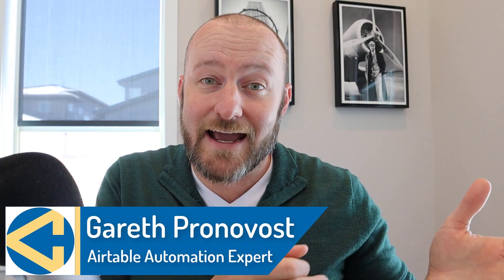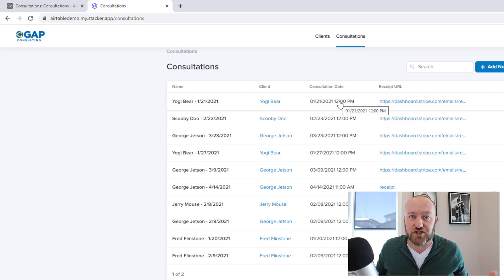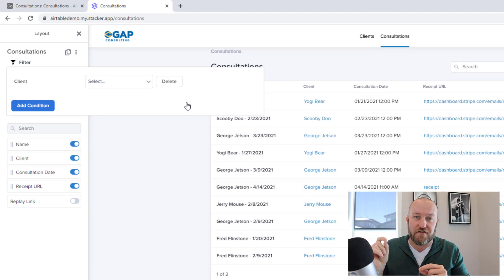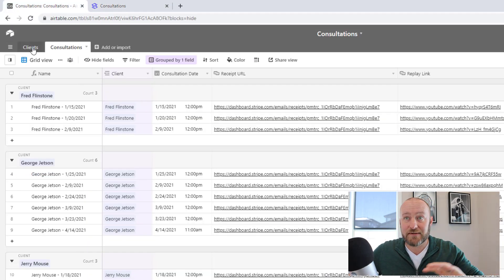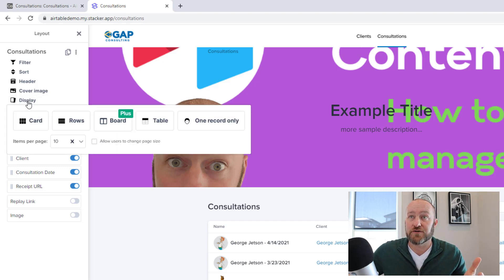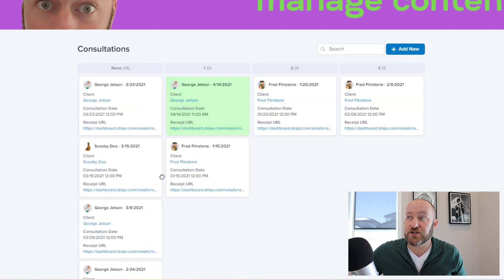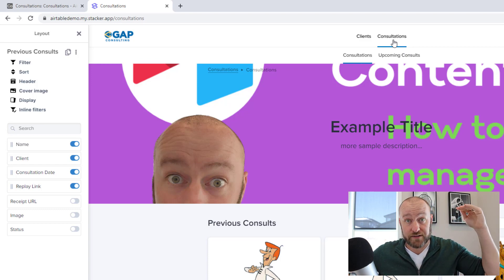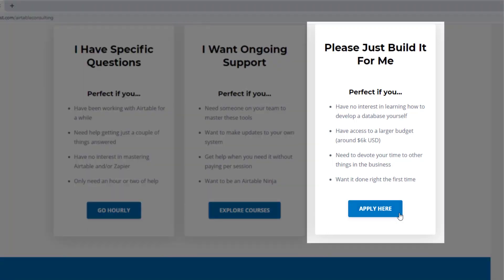How to Use Layouts in Stacker | Change the display of your user portal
Stacker makes creating a portal for your Airtable data easy! In this video, I show how to take your user portal and customize the way the layouts appear for your users. Now, when your users log in, they will see the data displayed in exactly the way you're wanting, from using a board layout, to a card layout, to a grid layout! You can also apply filters and sorts to your Stacker layouts to make sure the right data shows up in the right place! 👇

Table of Contents: 📖 👇

00:00 - What this video covers
02:00 - The set-up
03:00 - Using layouts
11:20 - Adding a sub-layout
13:33 - Get more help!